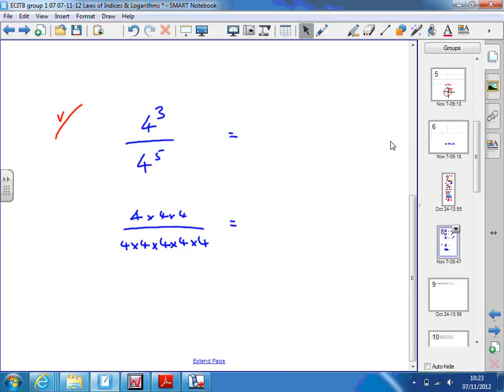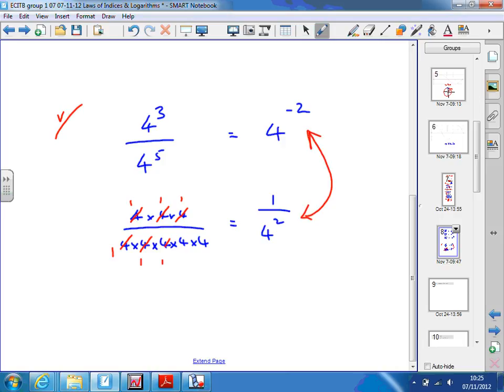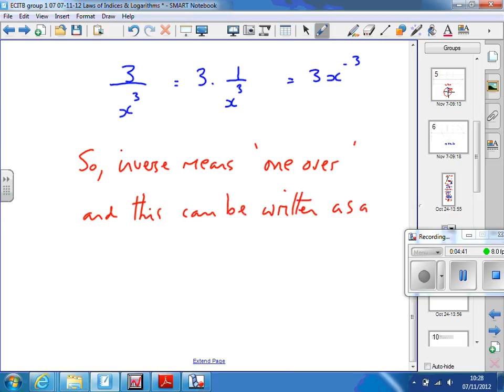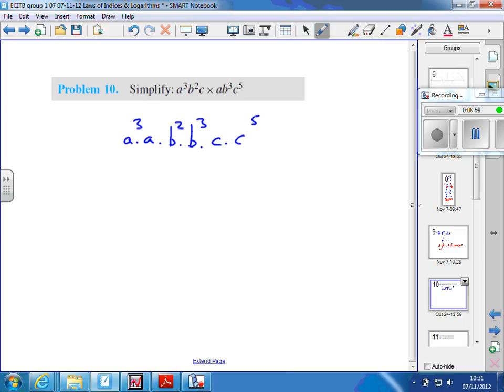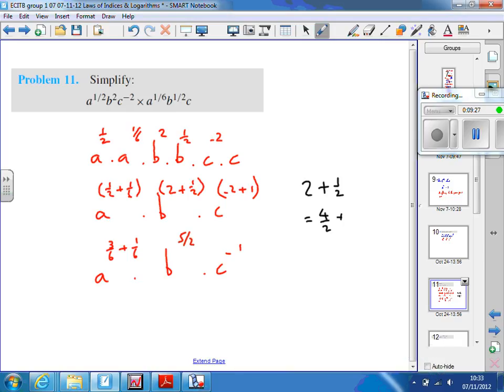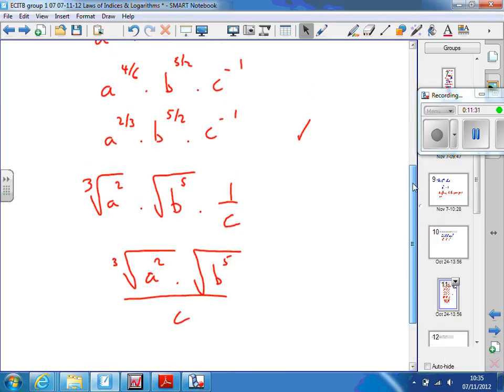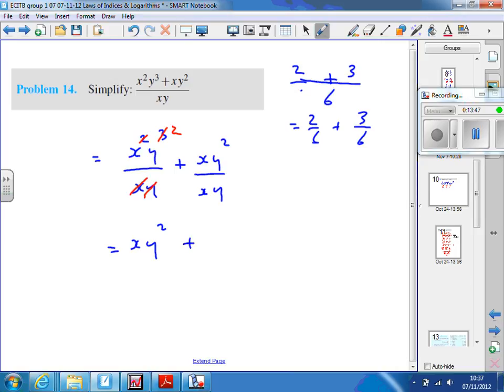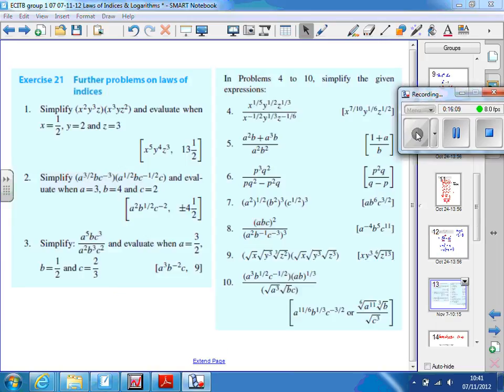ECITB group 1 07 07 11 12 Logarithms 1